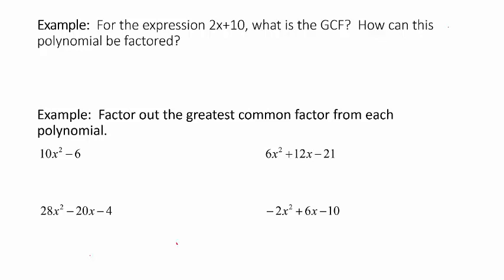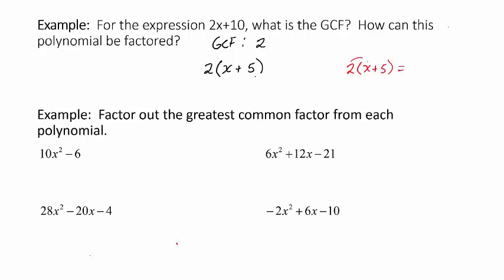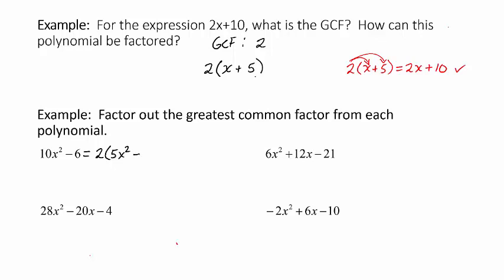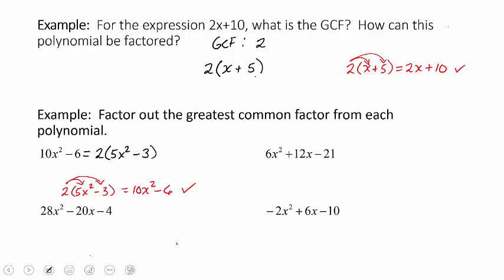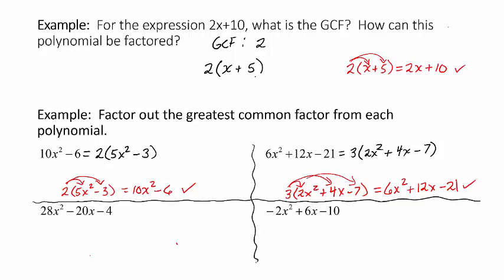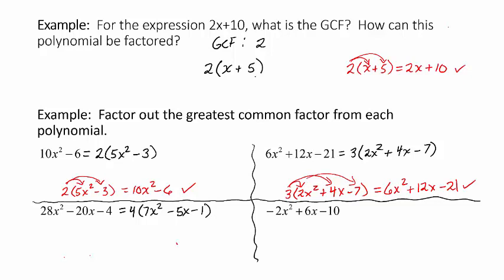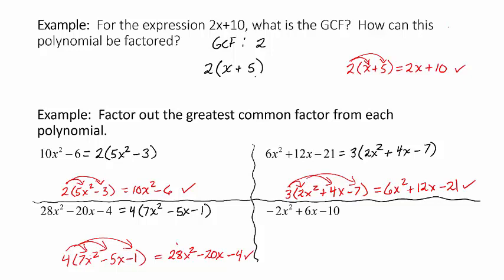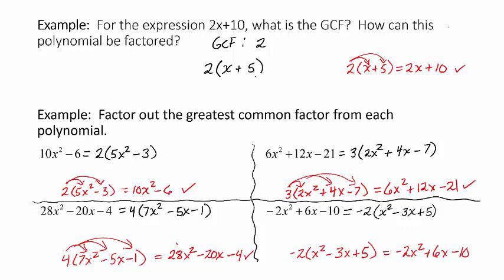Factoring Out the GCF Part 1 10 1 4